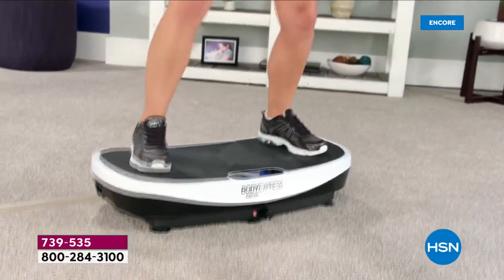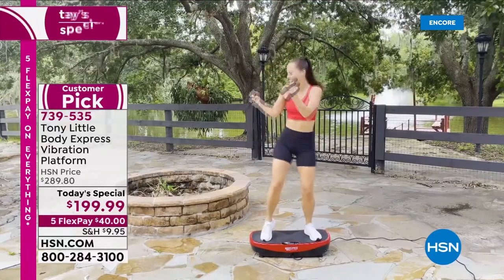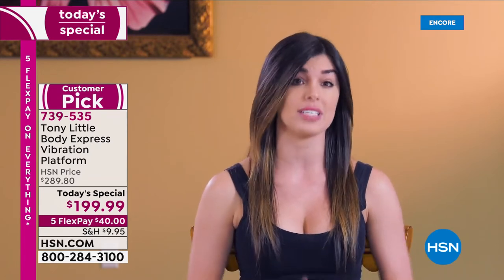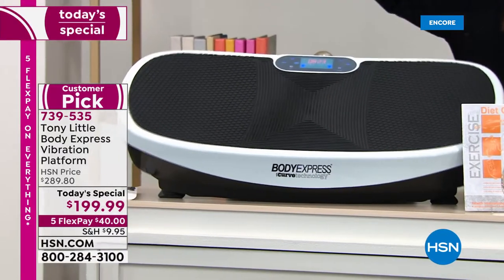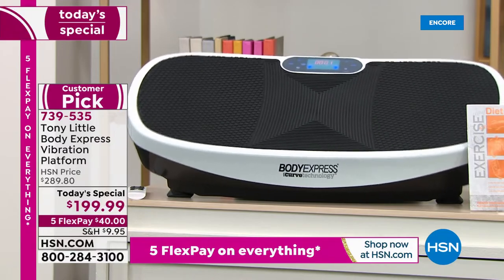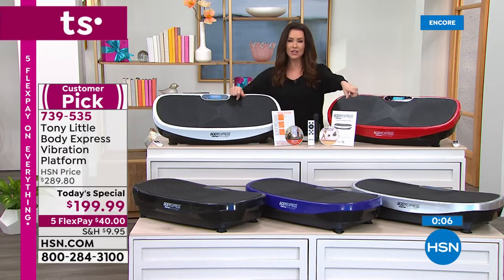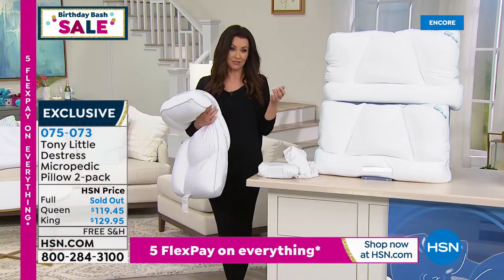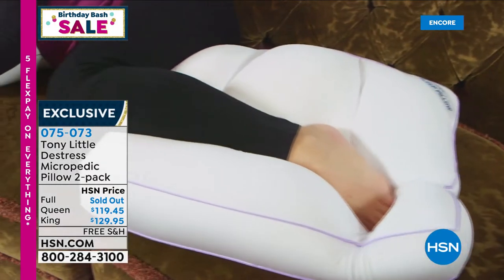HSN | Tony Little Health & Fitness Celebration 07.23.2021 - 05 AM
Shop HSN's extensive assortment of wellness items and achieve fitness goals in the comfort of home.  Ditch the gym membership and create a personal workout space with strength training, cardio training, footwear and more by  fitness guru Tony Little.